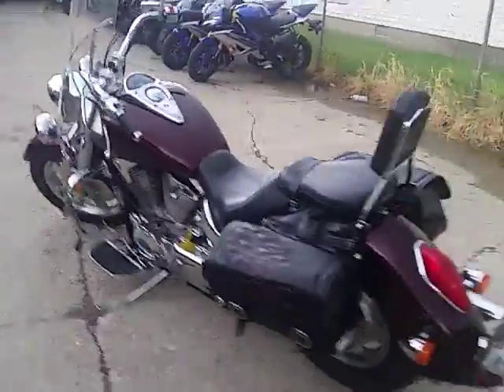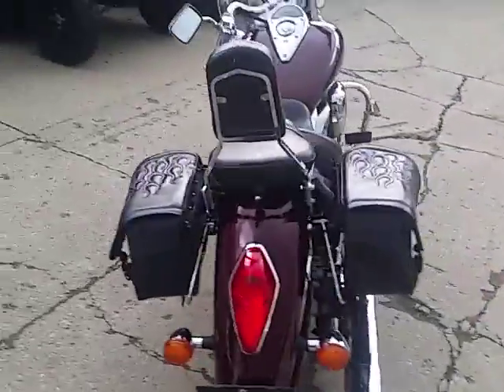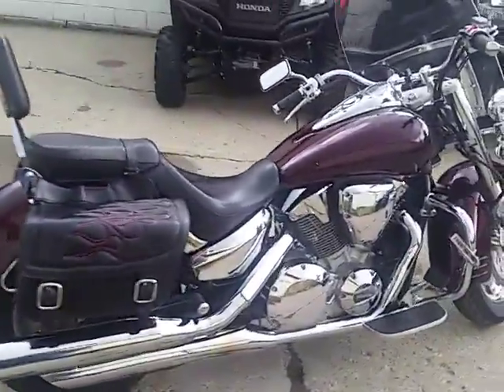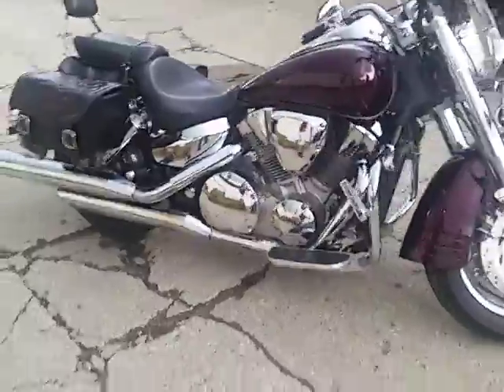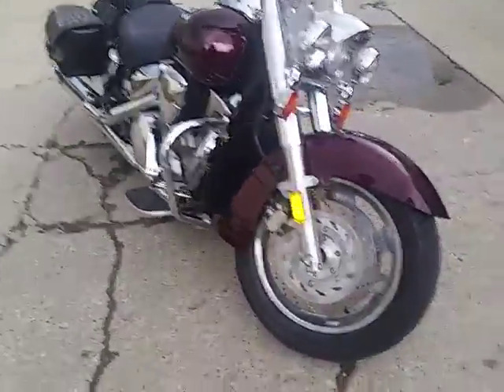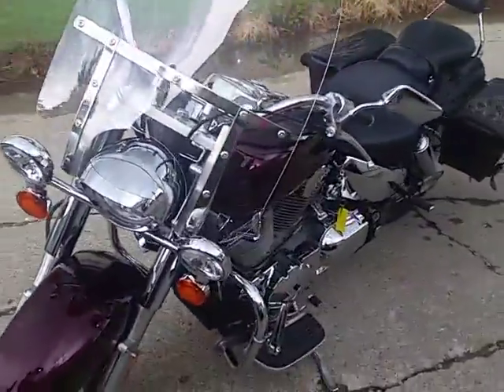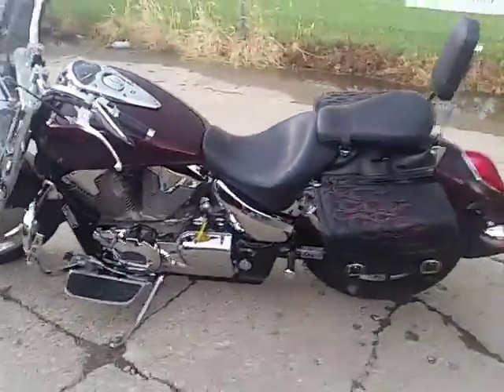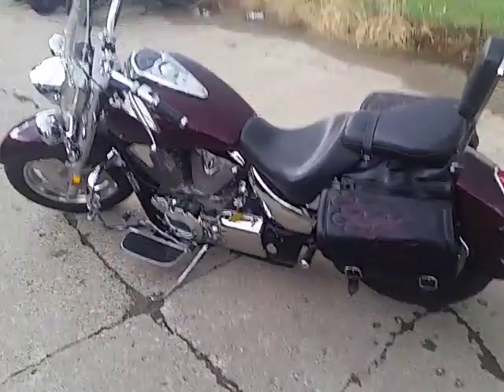2007 Honda Vtx1300r U2847